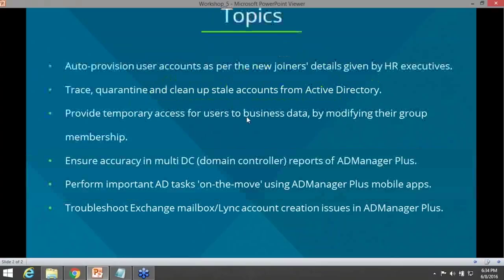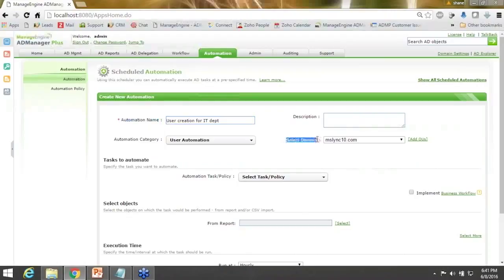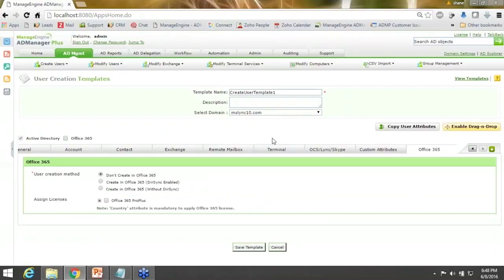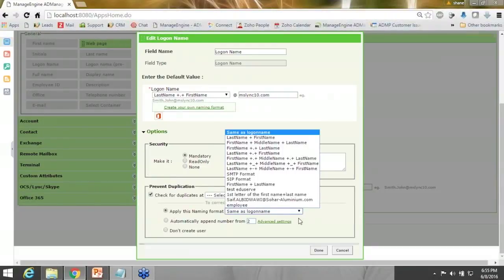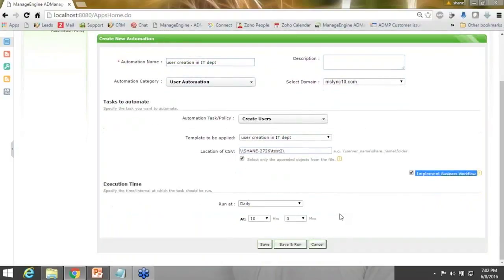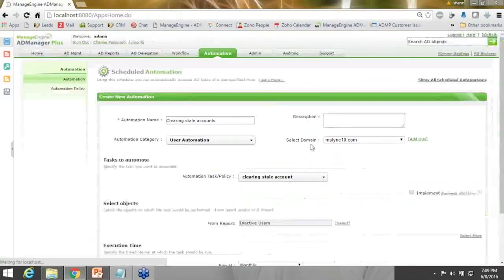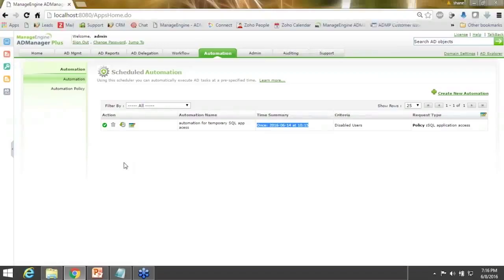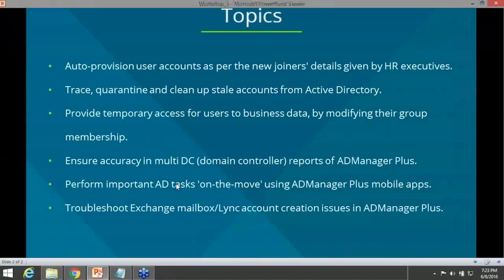Automate critical AD tasks, configure iOS/Android Apps, June 8th, 2016